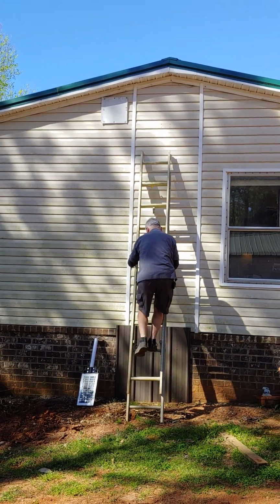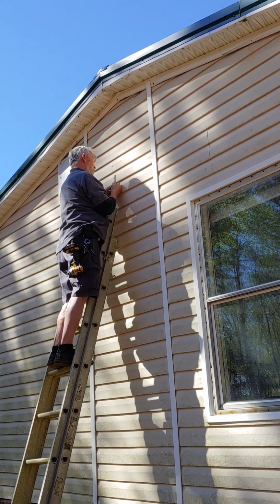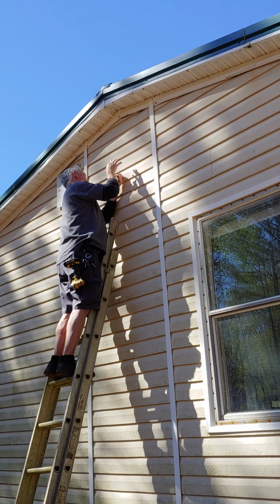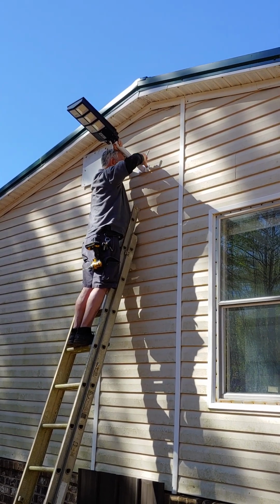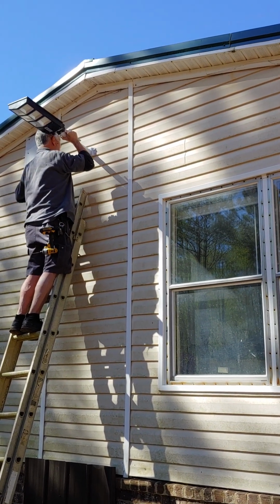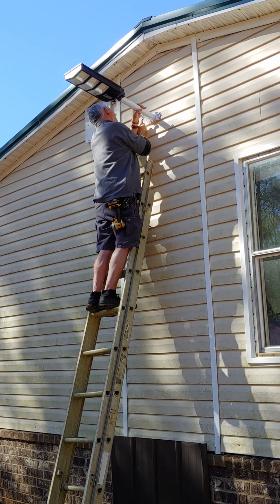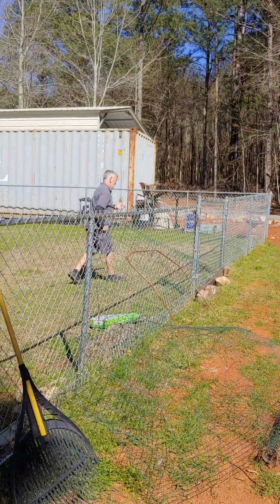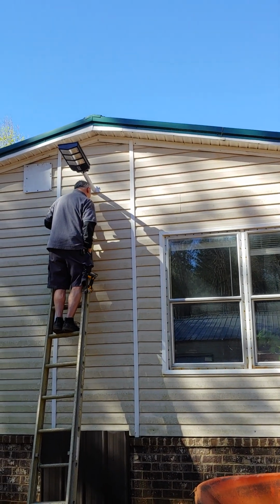Installing Solar Street Lights